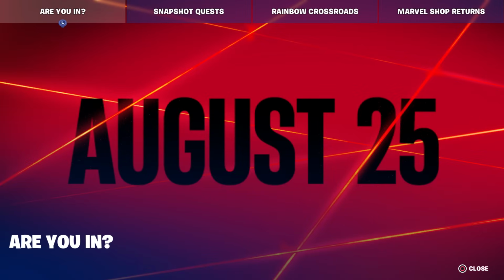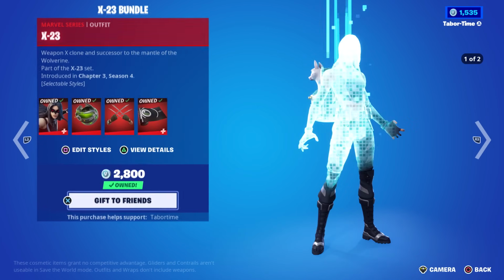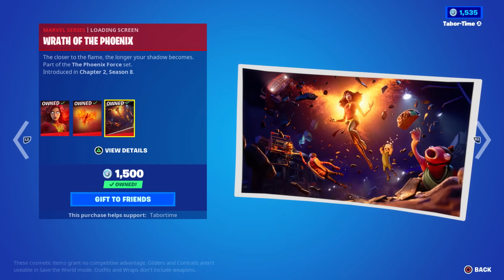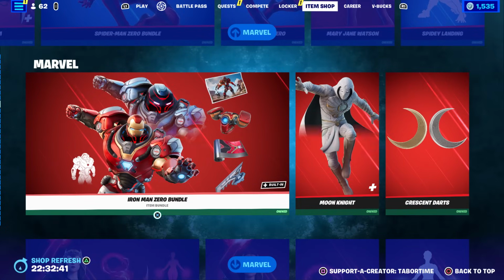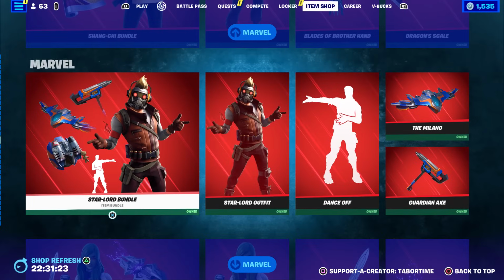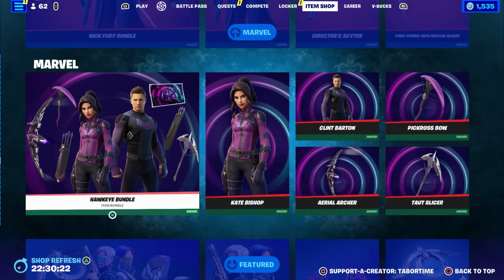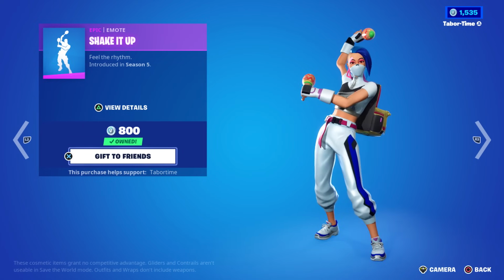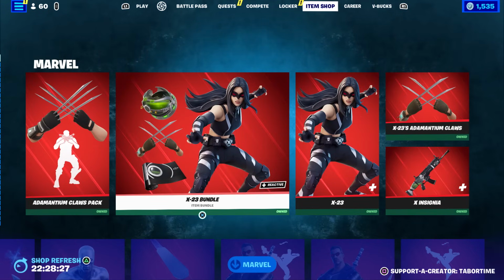Marvel's Greatest Warriors and Royalty Come To Fortnite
MARVEL TIME.